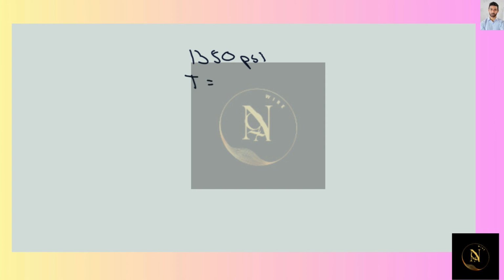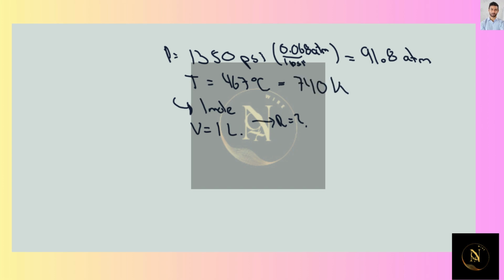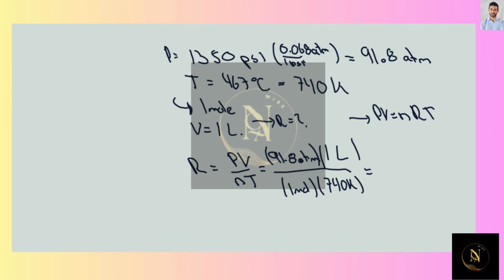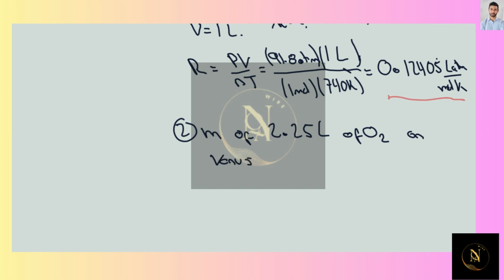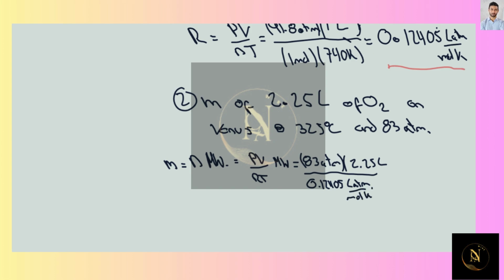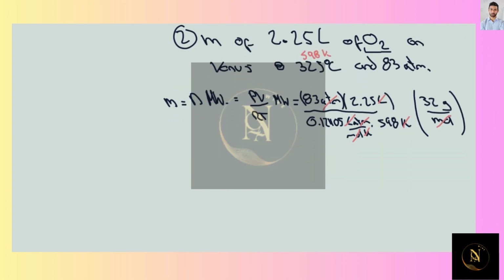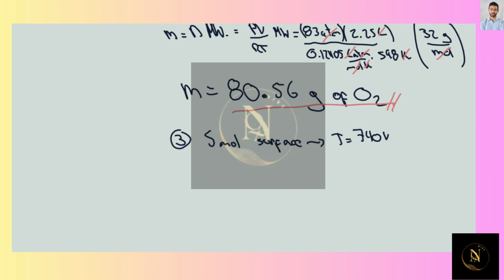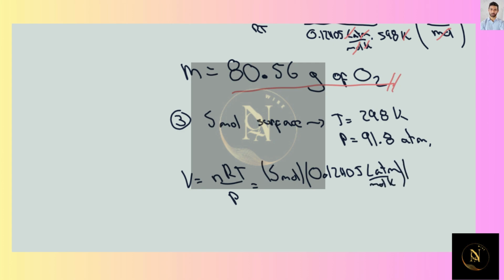[Chemistry] The atmospheric pressure on Venus is 1350 psi, and the surface temperature is 467°C. Us